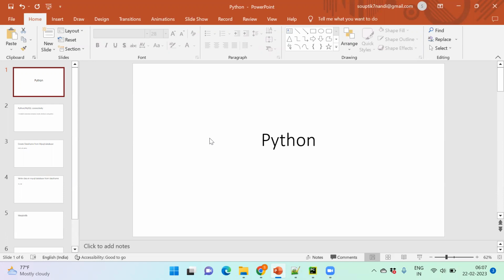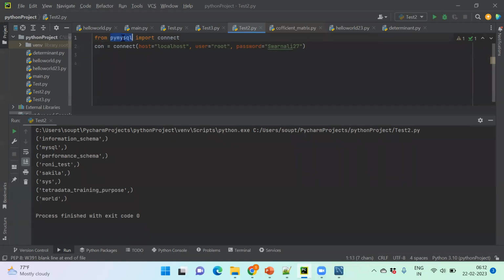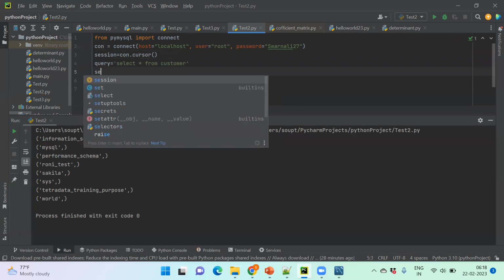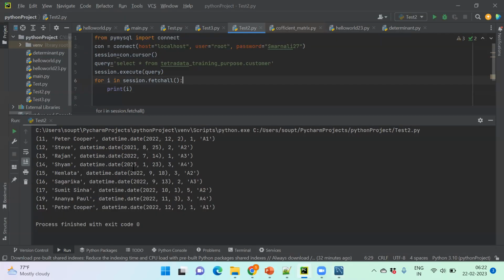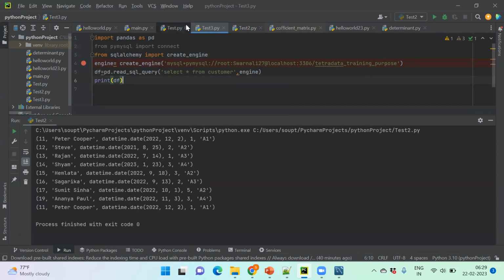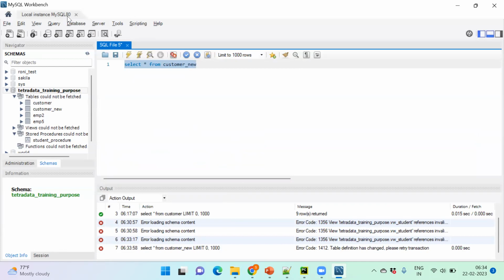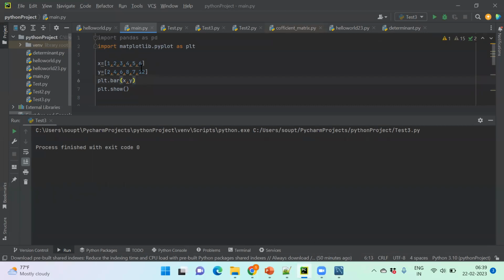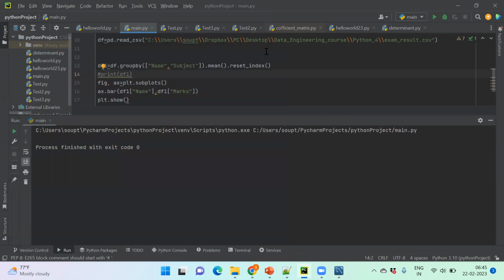Data course Class 16